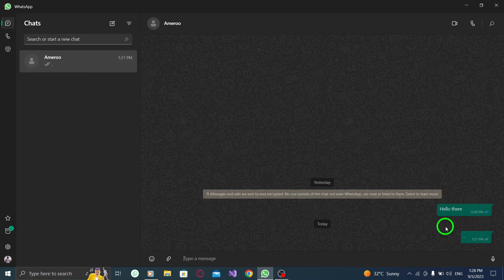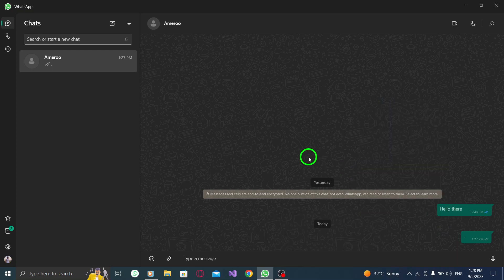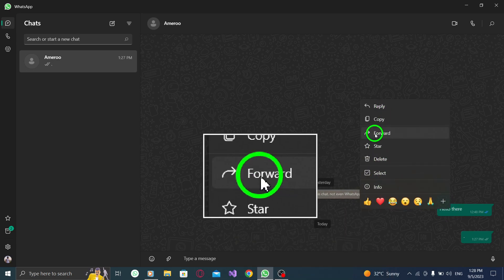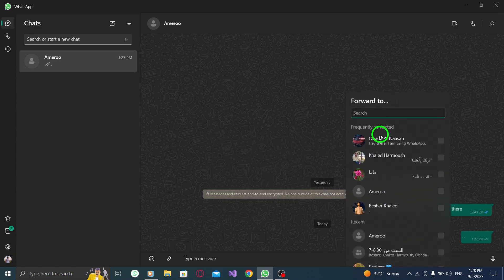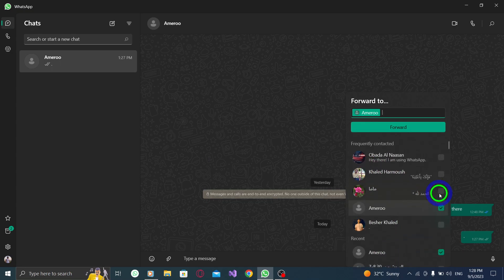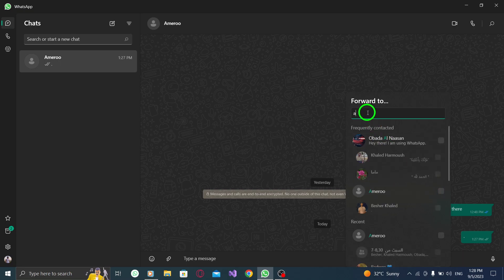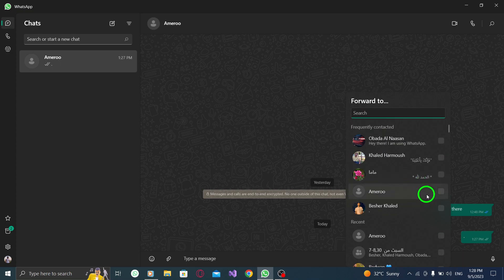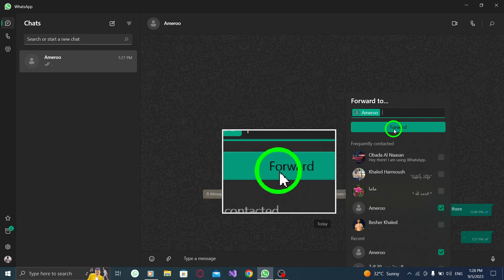How to Forward Message in WhatsApp on PC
Learn how to easily forward messages in WhatsApp on your PC with this step-by-step tutorial. Follow these simple steps:

1. Open WhatsApp.
2. Go to chat.
3. Right-click the message.
4. Select Forward from the menu.
5. Select the chat you want to forward the message to.
6. Select Send.

Forwarding messages in WhatsApp on your PC allows you to quickly share important messages with other chats or contacts.